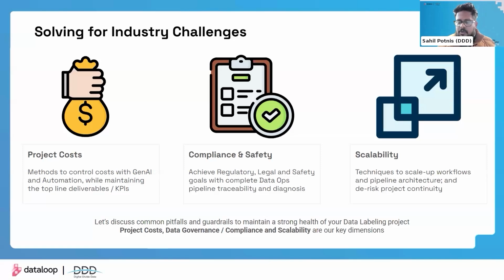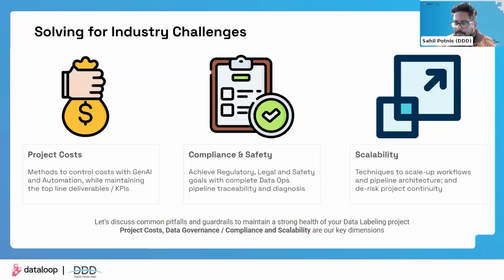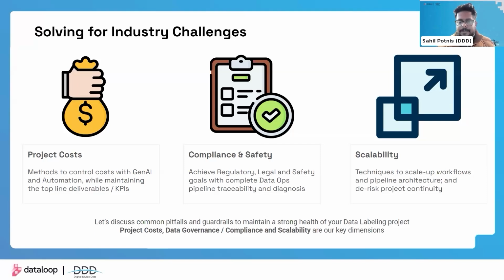Ep 2: Common Pitfalls and Guardrails to Maintain the Health of Data Labeling Projects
In this fireside chat, Digital Divide Data (DDD) and Dataloop bring an engaging conversation on how companies can navigate challenges and foresight that can be directly applied to their ongoing and future AI projects.